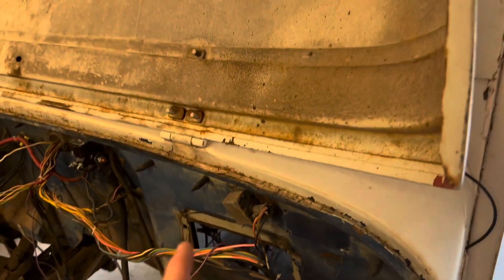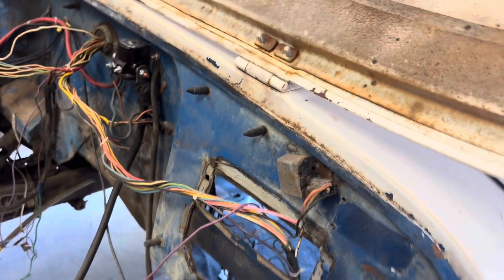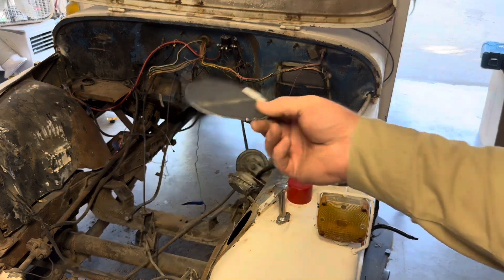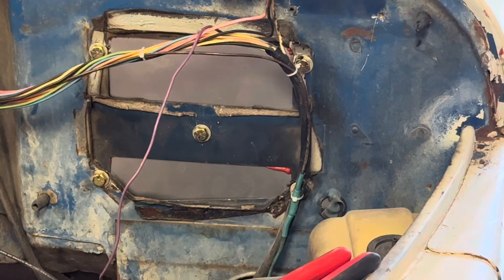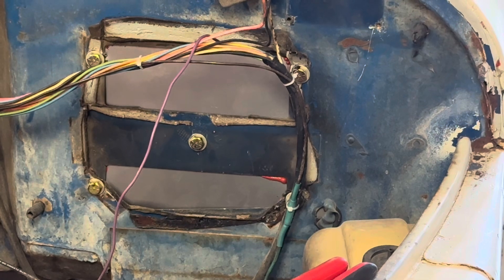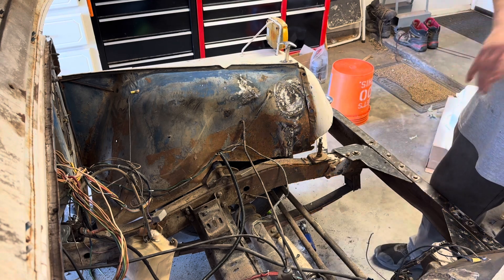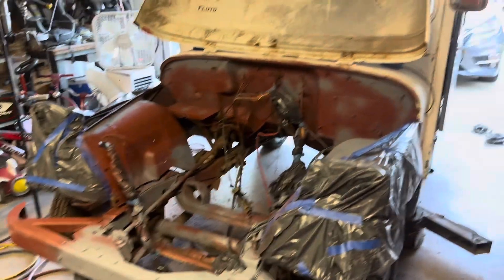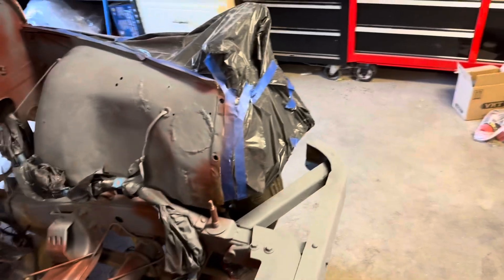1976 mail jeep Patch some holes weld some cracks